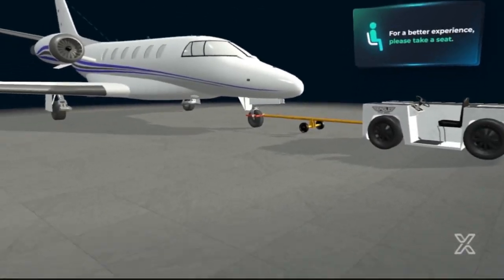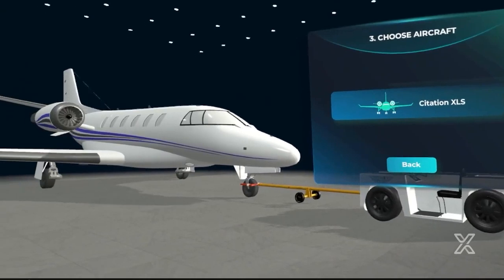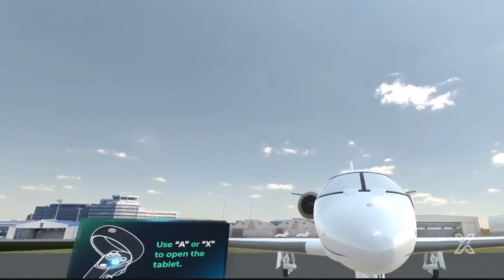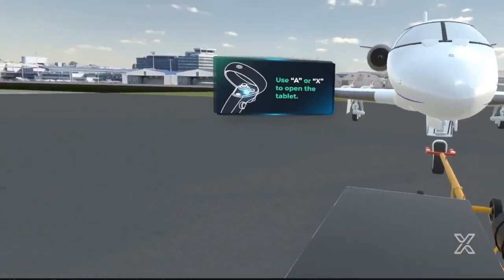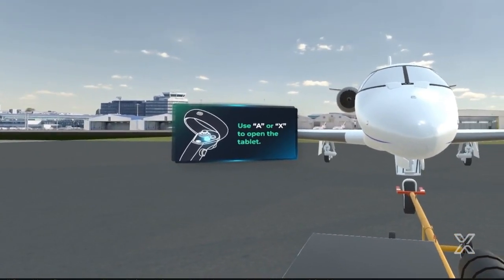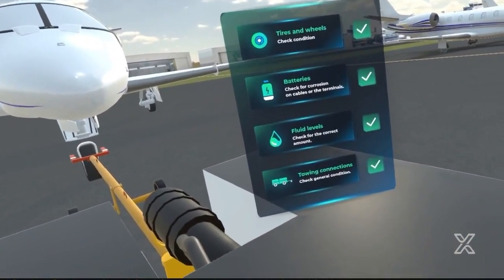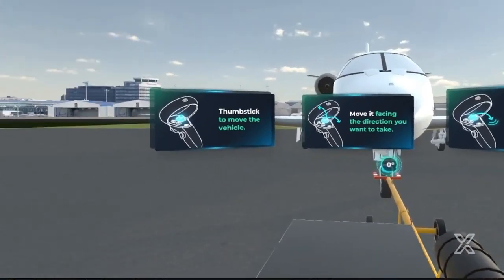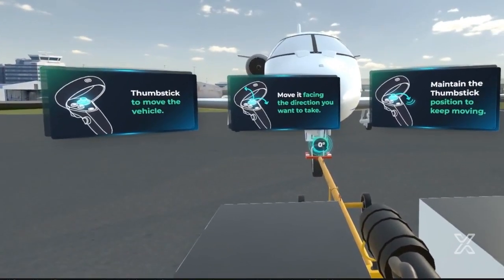Xennial VR Aircraft Towing Training Simulator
This VR Aircraft Towing Simulator will be implemented at MROs and Schools of Aviation to train technicians and students the basics of towing an aircraft in a small airport for various scenarios, including towing an aircraft for parking, pulling aircraft for departure and pulling an aircraft into a hangar for maintenance.